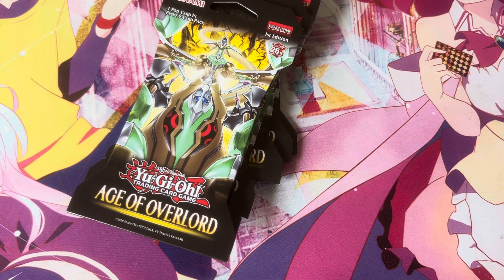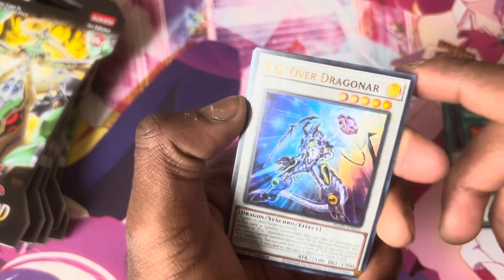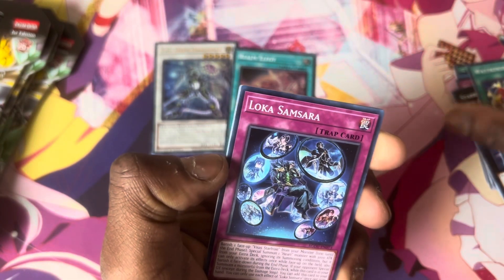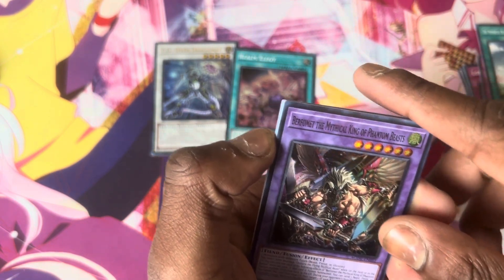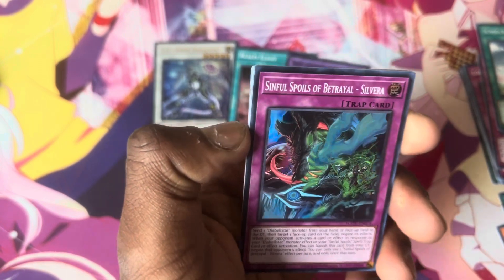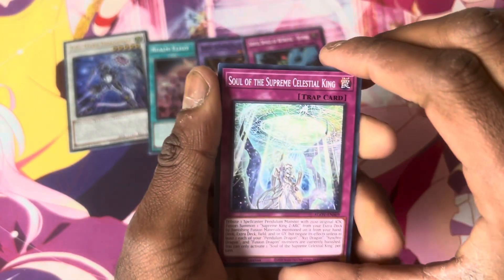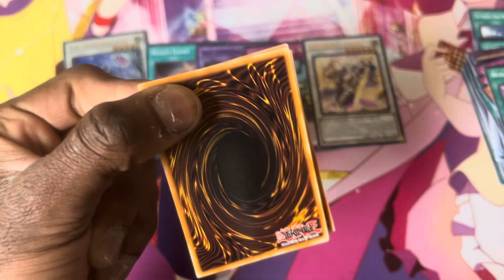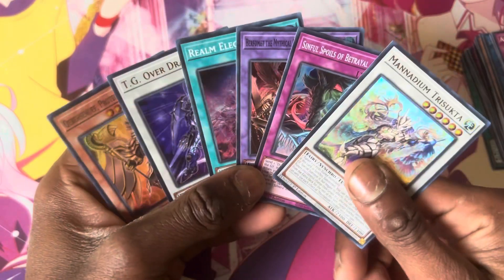More Yugioh Age of Overlord packs!!!